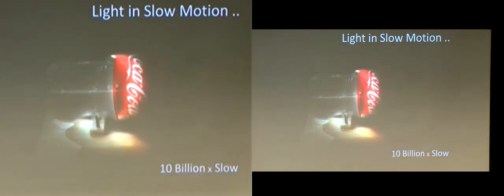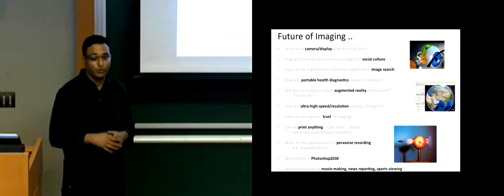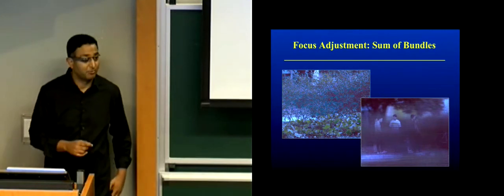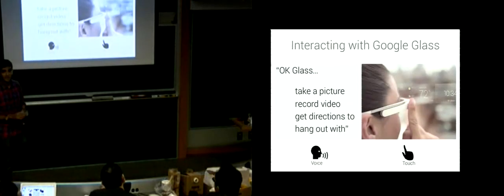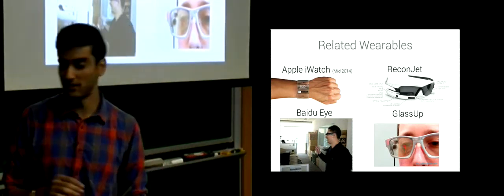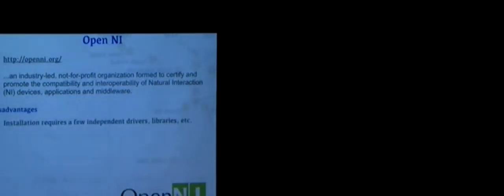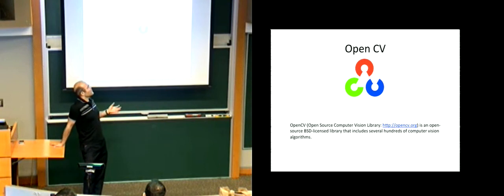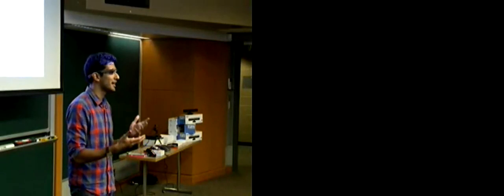MAS 531/131 - Lecture 1 - Fast Forward Preview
An overview of all the topics to be covered in the course. The stream will be higher quality for the next set of classes.